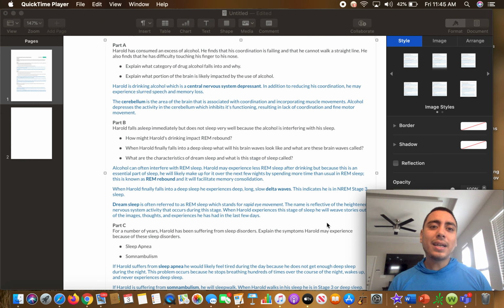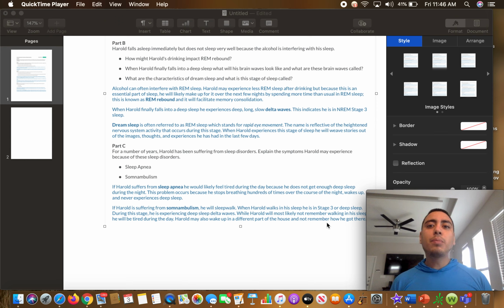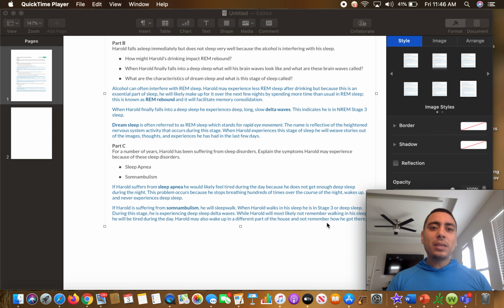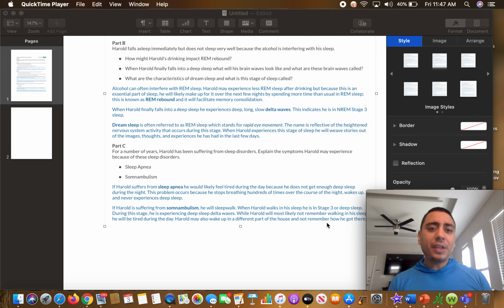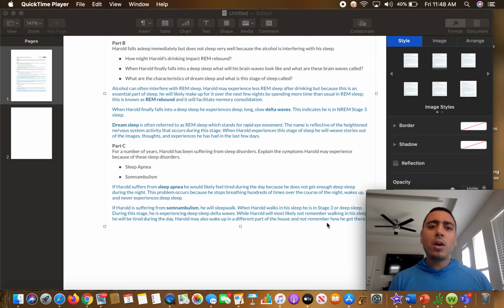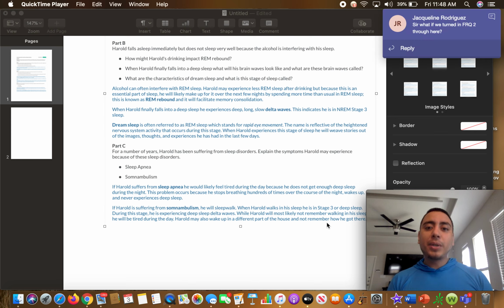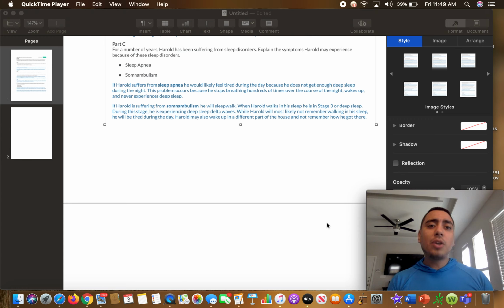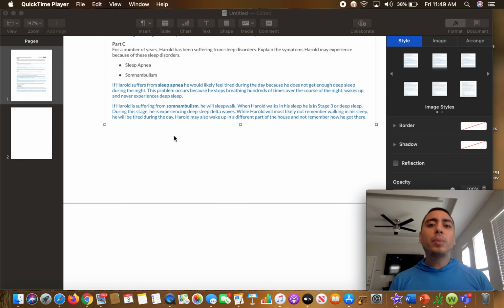Teams Class Session 3